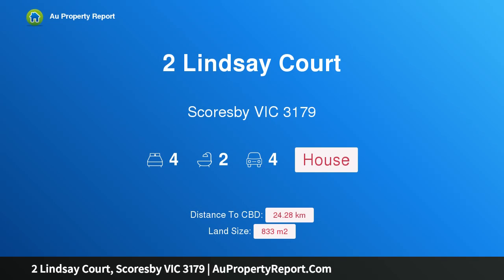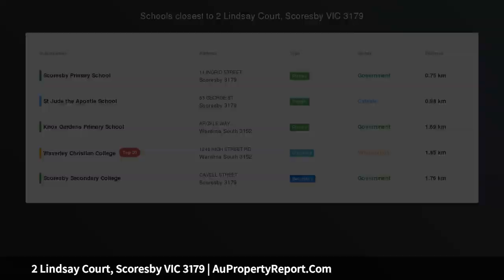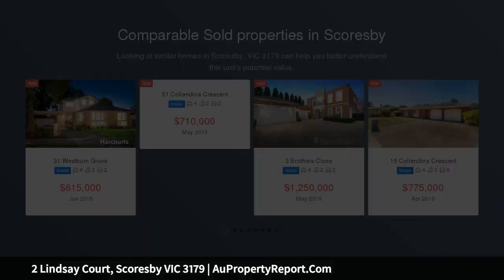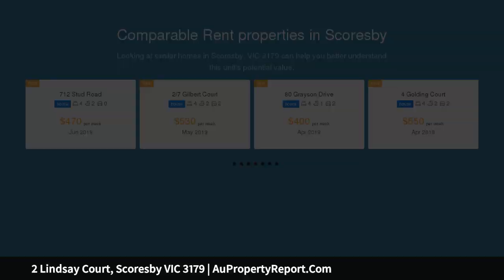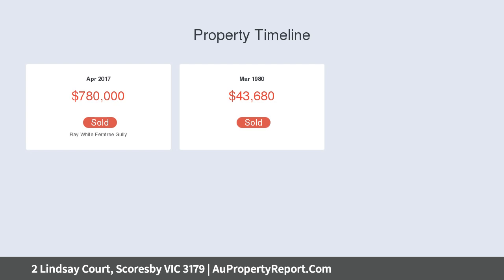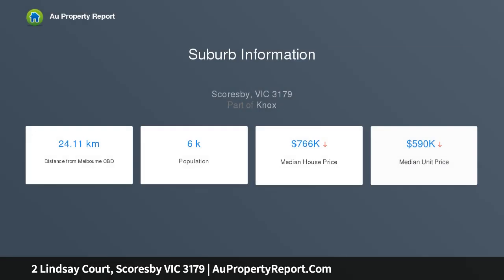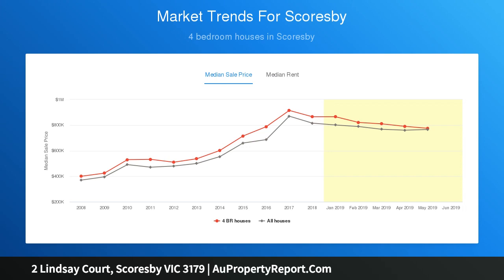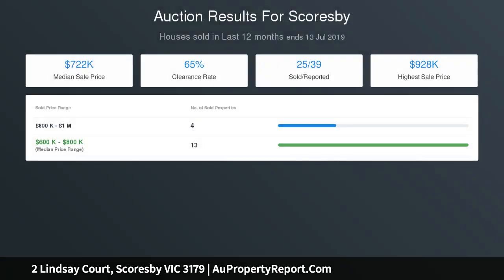2 Lindsay Court, Scoresby VIC 3179 | AuPropertyReport.Com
2 Lindsay Court, Scoresby VIC 3179
Property Type: house
Bedrooms: 4
Bathrooms: 4
Car Space: 4
A Desirable Classic Catch